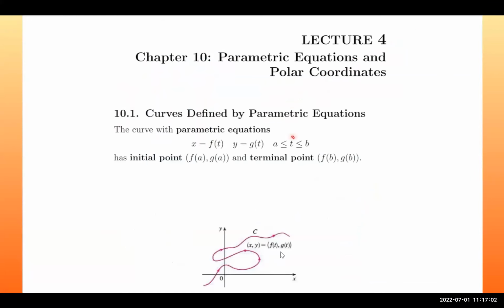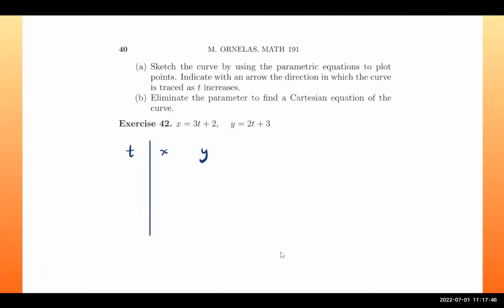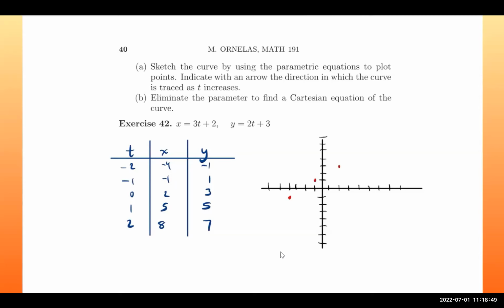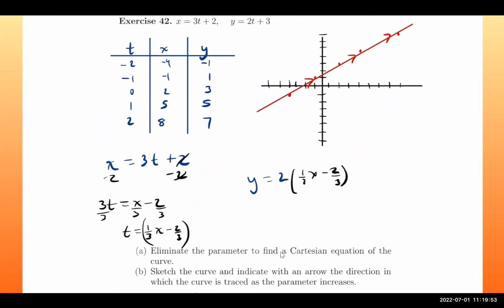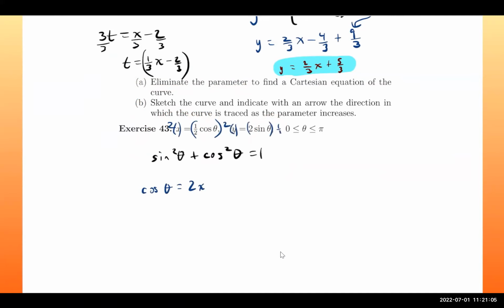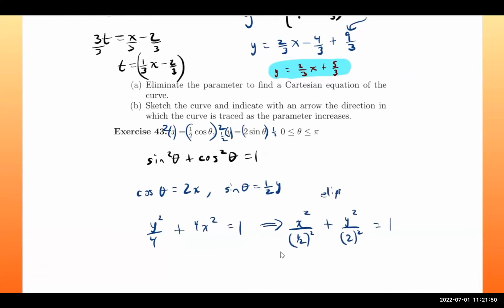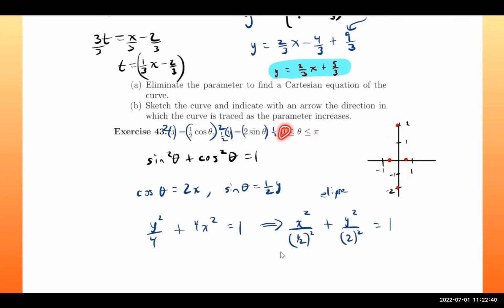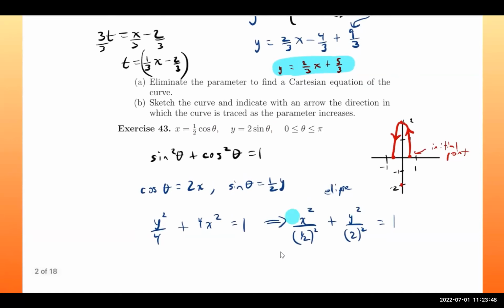Video Math 191 Ch 10: 10.1 by Mr. Nguyen & Mr. Ornelas